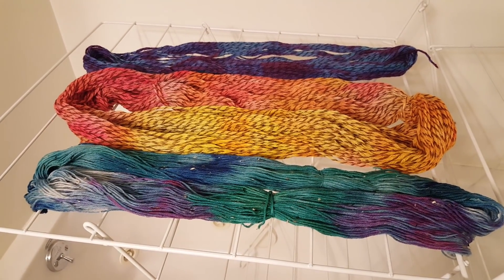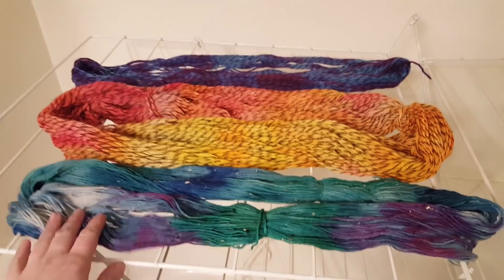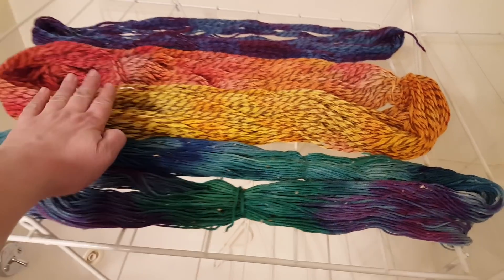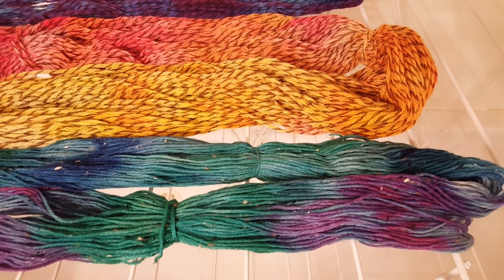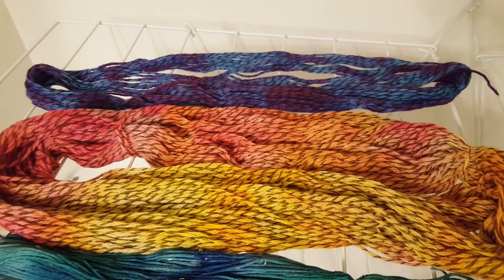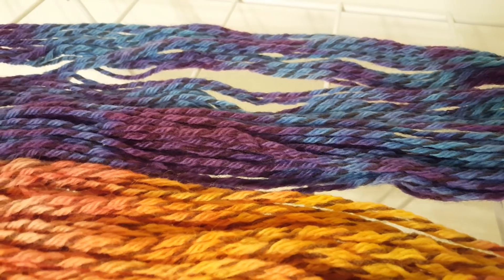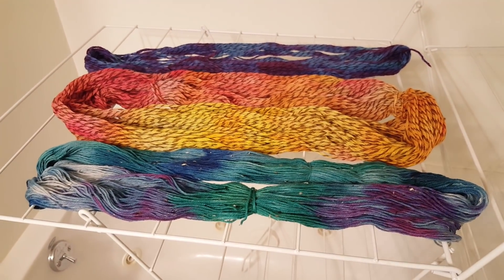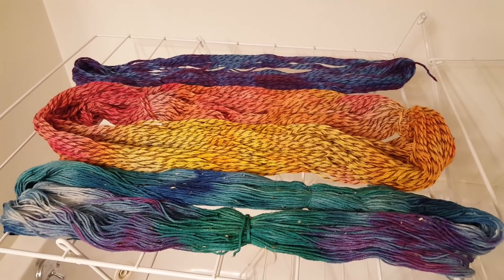Recap of the 1/24/18 Livestream - Finished Yarns Overdyed with Easter Egg Dye Tablets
Thanks to the winter's dry air, the yarns from yesterday's livestream are now dry!  Yesterday we overdyed some KnitPicks Stroll Tweed in Down Heather (65% superwash merino / 25% nylon, 10% Donegal tweed) and Lion Brand Fisherman's Wool in Oak Tweed (100% pure virgin wool) (Affiliate Links) with some Easter Egg dye tablets.  The colors were really slow to absorb because we discovered that the dye tablets raised the pH of our dyepot (i.e made it less acidic) so we needed to use a lot more vinegar to lower the pH enough for the food coloring to bind to the wool fibers.

Tomorrow, 1/26/18, we will do another livestream featuring these yarns at noon EST.  I hope to see you there!